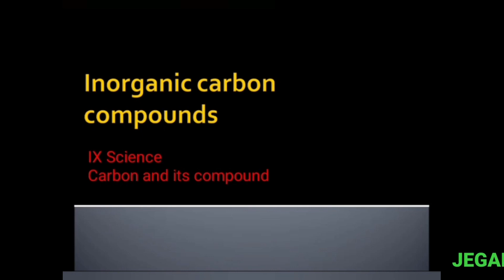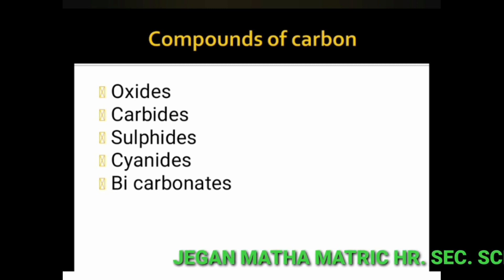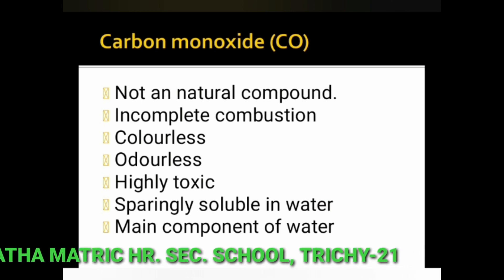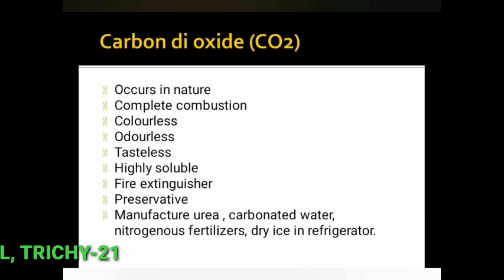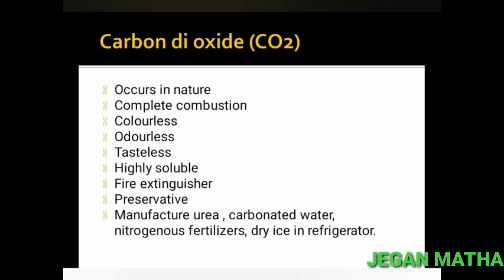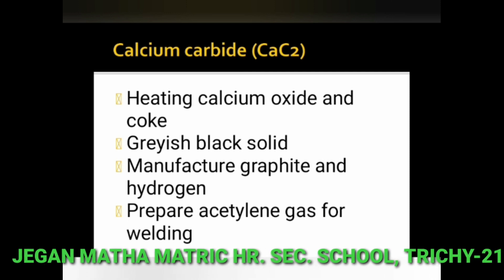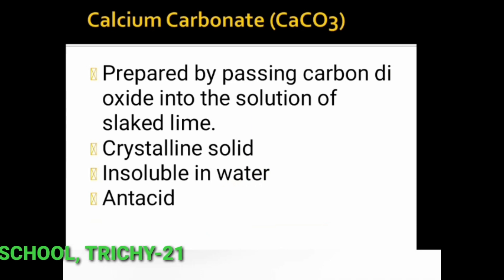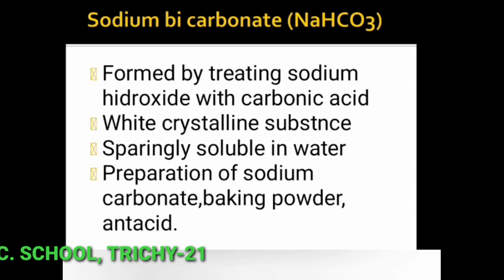STD IX - SCIENCE - INORGANIC CARBON COMPOUNDS